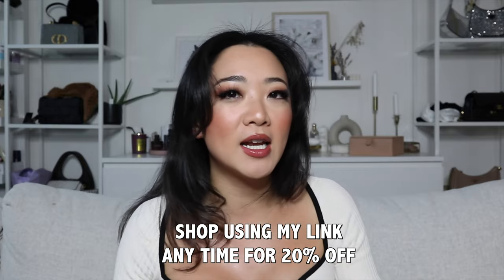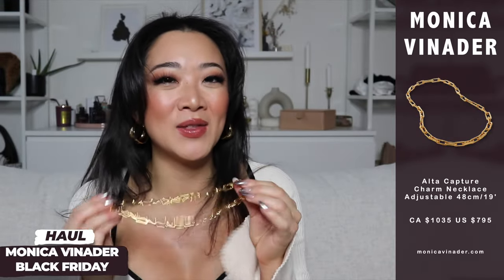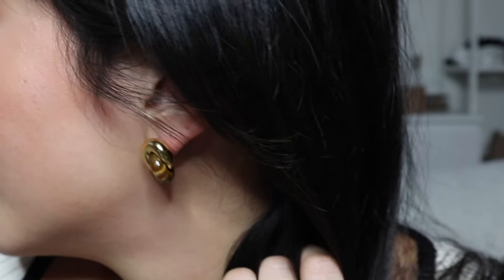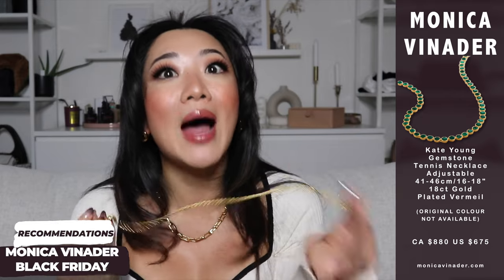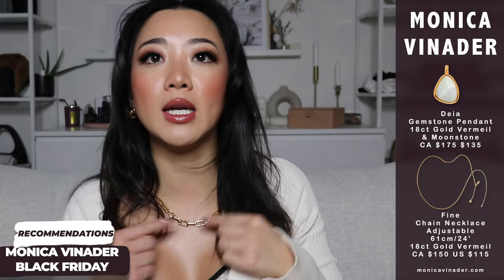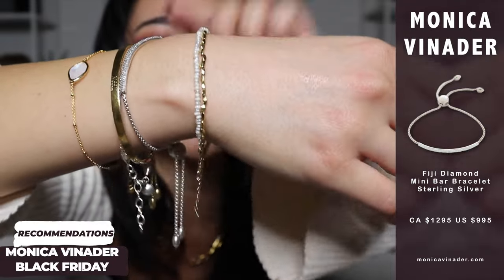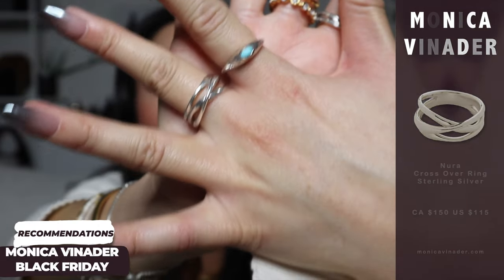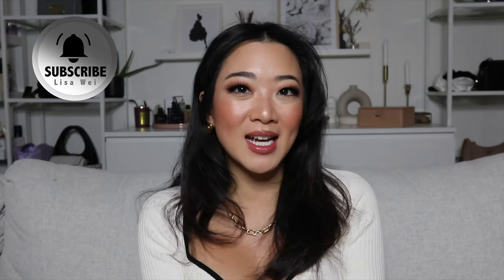MONICA VINADER BLACK FRIDAY HAUL + GUIDE 2023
BLACK FRIDAY HAUL:
Petal Bracelet 18k Gold Vermeil & Moonstone
CA $230 US $175

Kate Young Large Hoop Earrings 18k Gold Vermeil
CA$515 US $395

Alta Capture Charm Necklace Adjustable 48cm/19' 18k Gold Vermeil
CA $1035 US $795

Kate Young Gemstone Link Stud Earrings
18k Gold Vermeil & Tigers Eye
CA $385 US $295

BLACK FRIDAY RECOMMENDATIONS:
Alta Capture Charm Necklace Adjustable 48cm/19" Sterling Silver
CA $845 US $650

Kate Young Gemstone Tennis Necklace Adjustable 41-46cm/16-18" 18ct Gold Plated Vermeil
(ORIGINIAL COLOUR NOT AVAILABLE)
CA $880 US $675

Mini Nugget Pearl Beaded Necklace Adjustable 41-46cm/16-18' 18ct Gold Plated Vermeil on Sterling Silver & Pearl

Mini Nugget Pearl Beaded Bracelet 18ct Gold Vermeil & Pearl

Doina Heirloom Necklace Adjustable 36-46cm/14-18' Sterling Silver

Heart Chain Necklace Adjustable 41-46cm/16-18' 18ct Gold Vermeil
CA $175 US $135

Fine Chain Necklace Adjustable 61cm/24' 18ct Gold Vermeil
CA $150 US $115

Deia Gemstone Pendant 18ct Gold Vermeil & Moonstone
CA $175 $135

Heirloom Woven Fine Chain Bracelet Sterling Silver
CA $195 US $150

Fiji Gem Diamond Chain Bracelet
CA $585 US $450

Fiji Diamond Mini Bar Bracelet Sterling Silver
CA $1295 US $995

Rio Gemstone Ring 18ct Gold Plated Vermeil on Sterling Silver & Aquamarine
CA $210 US $160

Diamond Essential Wrap Ring 18ct Gold Plated Vermeil on Sterling Silver & Diamond
CA $255 US $195

Petal Ring 18ct Gold Vermeil & Moonstone

Diamond Essential Tennis Ring 18ct Gold Vermeil & Diamond (Size 6.5)
CA $645 US $495

Triple Rolling Diamond Ring Sterling Silver

Deia Gemstone Ring Sterling Silver

Nura Cross Over Ring Sterling Silver

Keshi Pearl Stud Drop Earrings 18ct Gold Plated Vermeil on Sterling Silver & Pearl

Alta Capture Pearl Huggie Earrings
CA $400 US $305

Doina Chain Cocktail Earrings Sterling Silver

Siren Muse Chunky Medium Hoop Earrings 18k Gold Vermeil
ONLY AVAILABLE IN GOLD
CA $325 US $250

Discounts! Fable, Necessaire, Kiehls